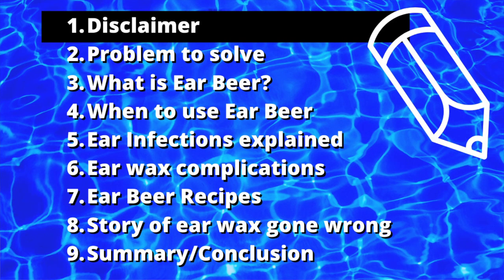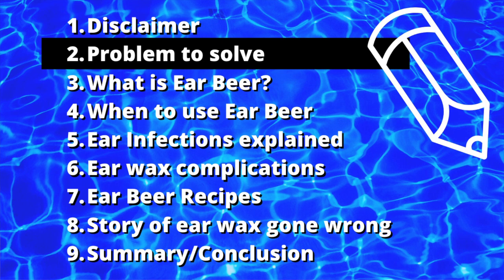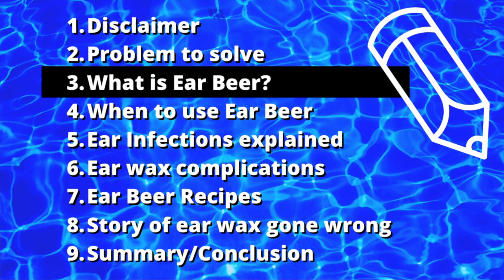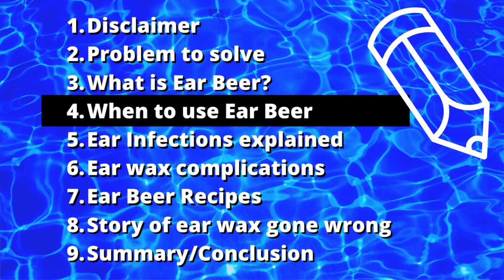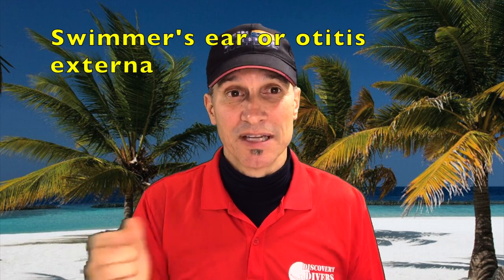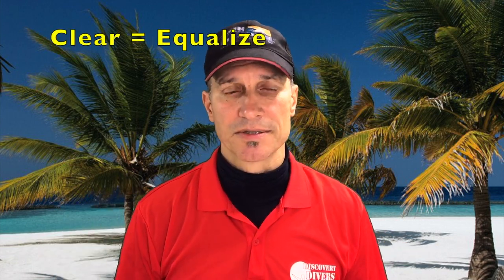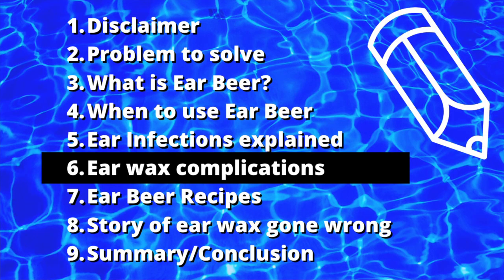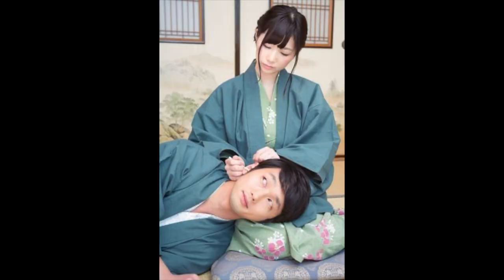Ear Beer & Diver’s Ear Care - Preventing Ear Infections - (SCUBA DIVING TIPS & TRICKS) - Otitis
Ear Beer & Diver’s Ear Care - Preventing Ear Infections
Happy ears are essential for divers and so ear care is paramount. If you are prone to occasional or chronic ear infections after diving, Ear Beer may be the solution for you. Learn what Ear Beer is, how to make and how to use. Also included are some other info and tips for ear care.

Chapters
00:00 Introduction
00:29 Disclaimer
00:56 What is the problem we are trying to prevent/solve?
01:28 What is Ear Beer for scuba divers?
02:02 When to use Ear Beer for scuba diving
02:18 Ear Problem expanded (Outer and Middle ear infections)
04:29 Ear wax complication
06:04 Ear Beer Recipes for diving
07:07 Story of ear wax gone wrong (uni)
09:04 Summary & Conclusion
09:27 Public Service Message from Conan the B

DAN Can you Prevent Otitis Externa or Swimmer’s Ear?

Safe diving!

Jim

DiscoveryDiversTokyo.com